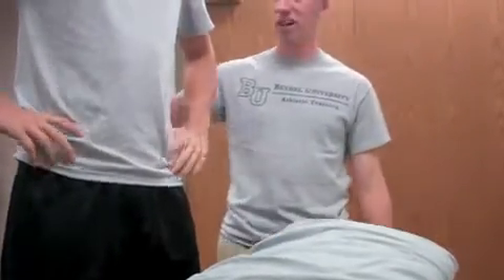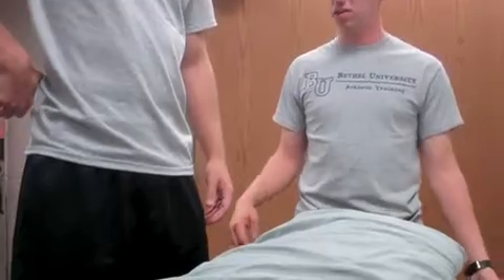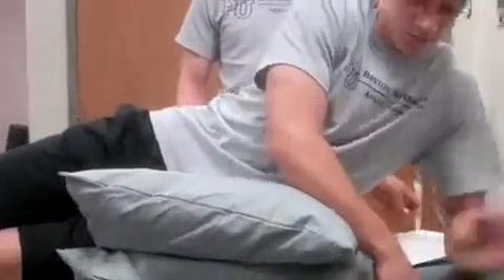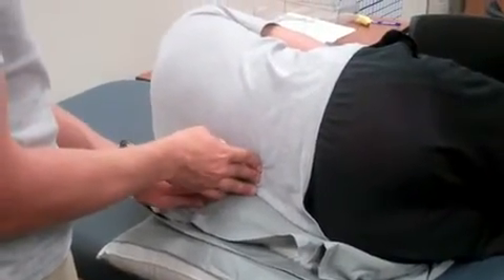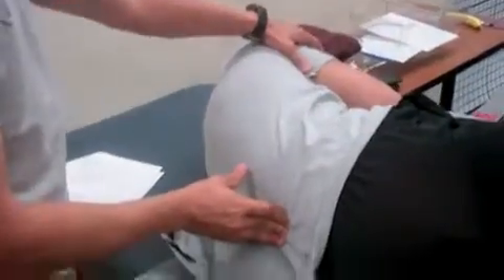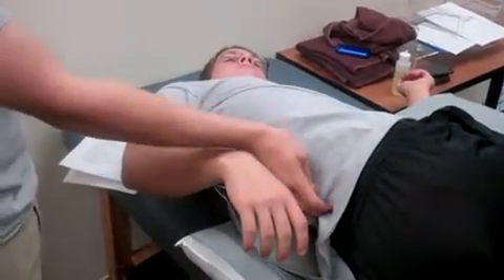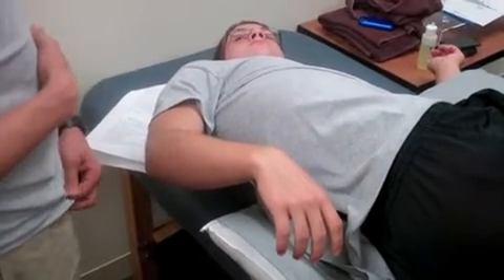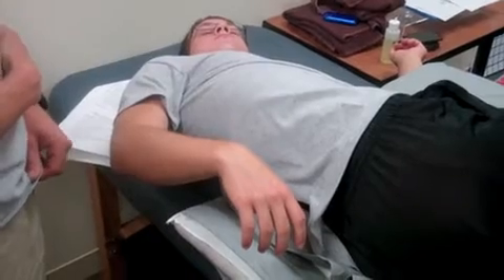Lumbar Positional Traction